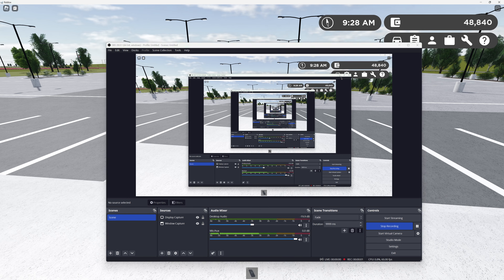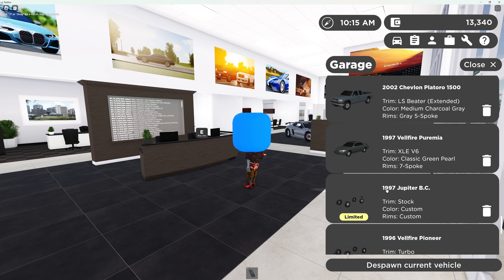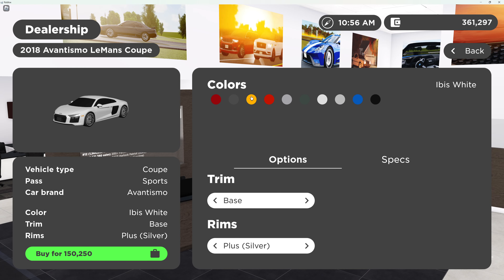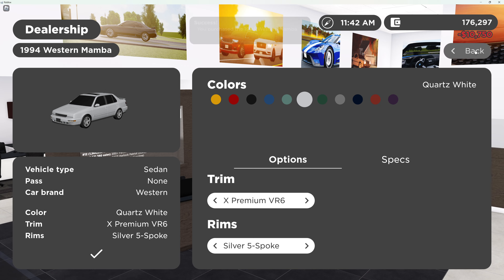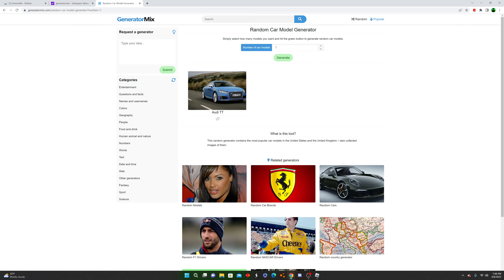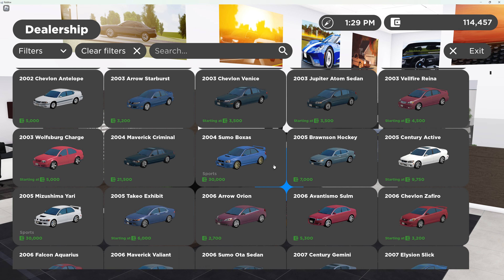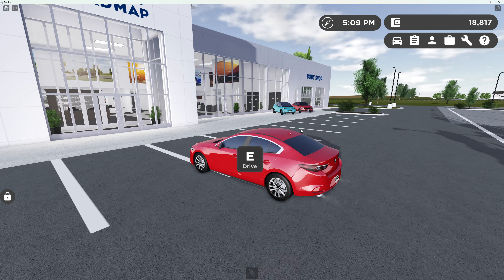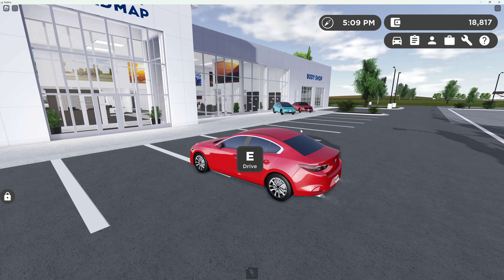Generating more vehicles in Greenville Roblox (pt2)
SUBSRCINEB PLEASE SUBSRIBBES